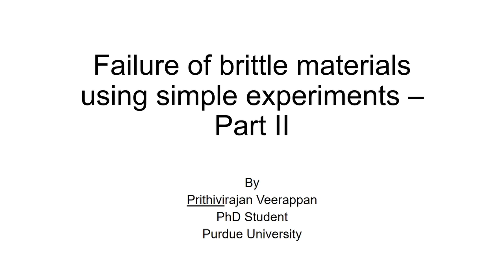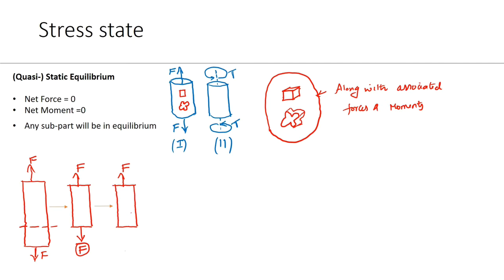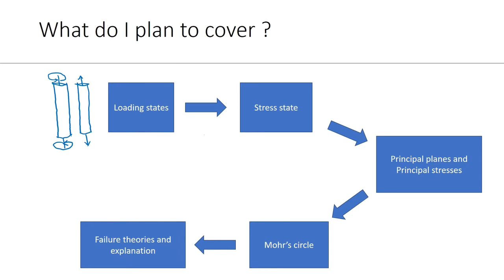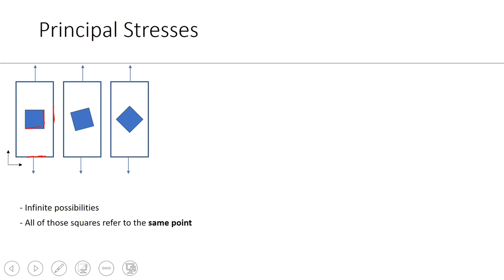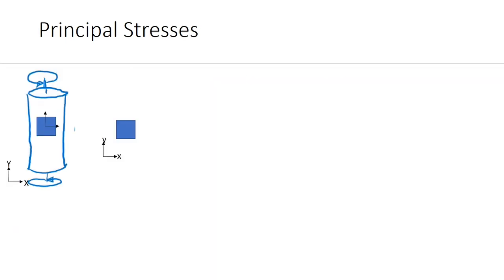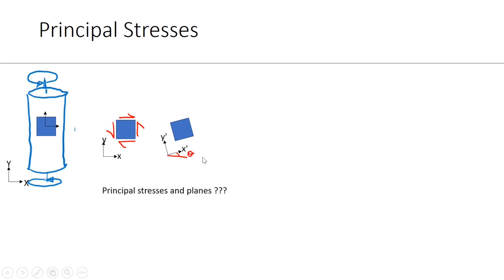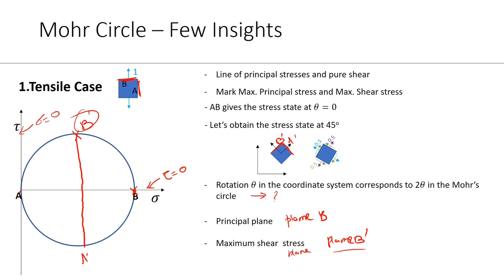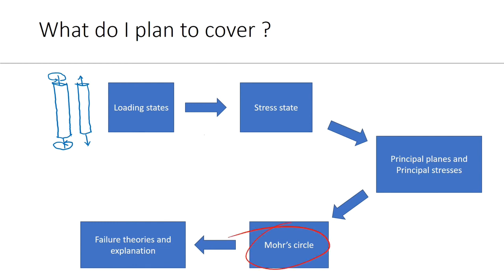Basic concepts of strength of materials without math equations - part II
Here is the second part explaining the 4 important concepts of strength of materials with experimental demonstration

-State of stress
- Principal stress
- Mohr’s circle
-Failure theories